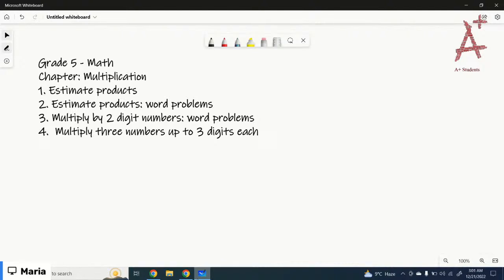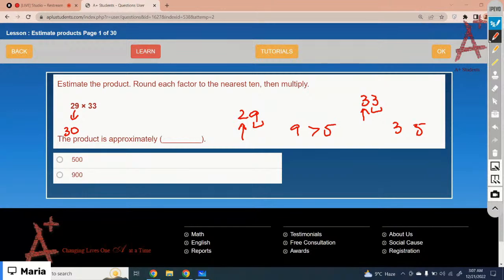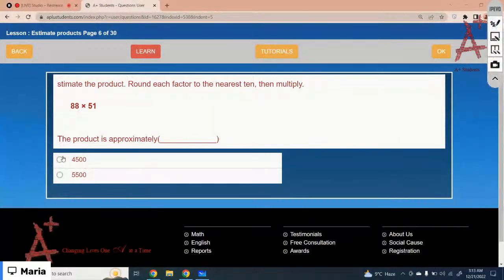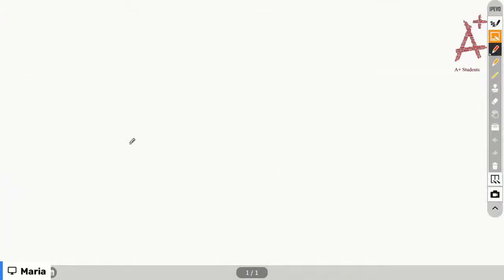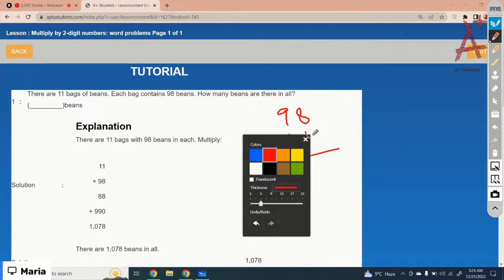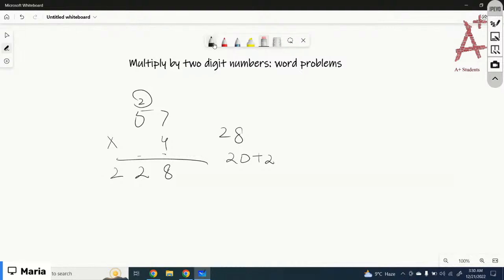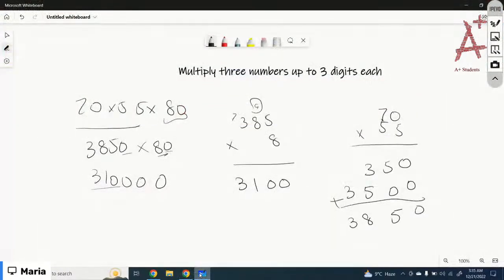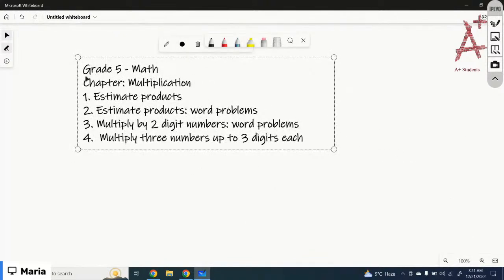Grade 5 - Estimate products, Estimate products: word problems, Multiply by 2 digit numbers: word …